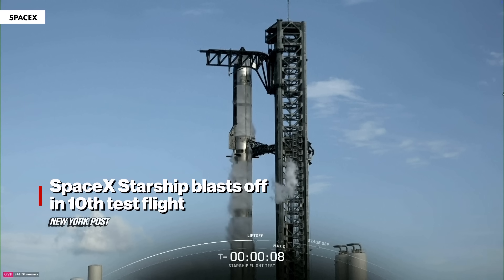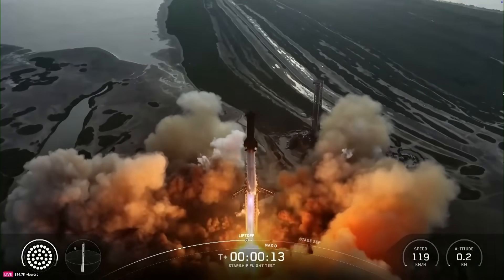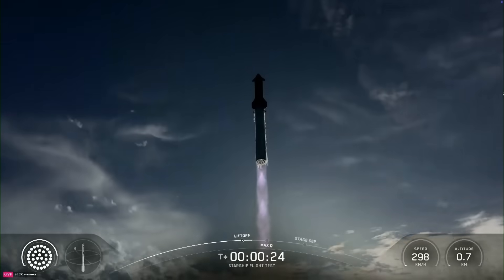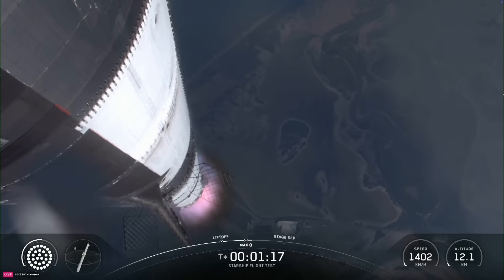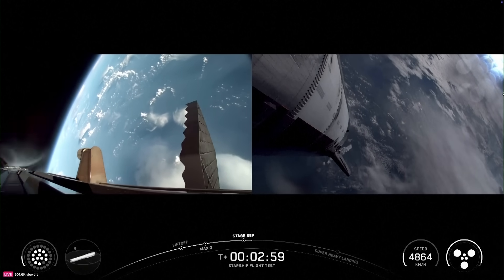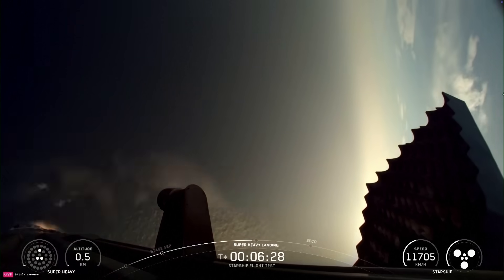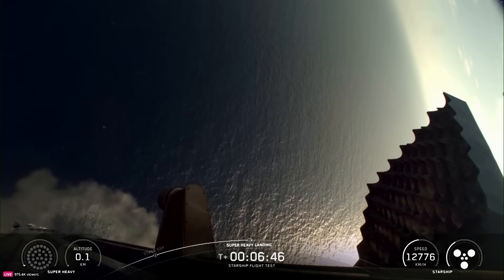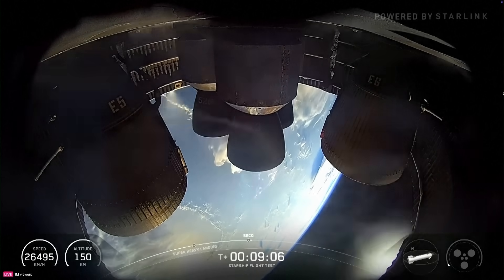SpaceX Starship Blasts Off In 10th Test Flight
SpaceX’s massive Starship rocket completed its 10th test flight Tuesday night in its most successful blast off yet, following a slew of stepbacks and past tests that ended with the spacecraft exploding in the air.

The 400-foot-tall Starship rocket finally took off from SpaceX’s Starbase facility in Texas at 7:30 p.m. EST after having to abort the mission two nights in a row due to weather and tech issues.

The Starship’s historic voyage saw the rocket blast off without a hitch before it splashed down in the Indian Ocean mostly intact, save for rear flaps burned during reentry.